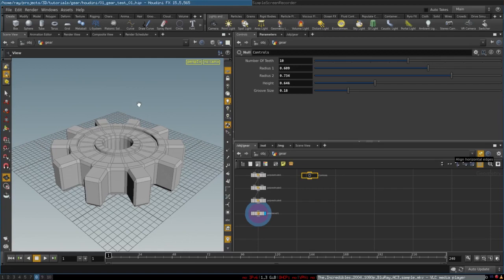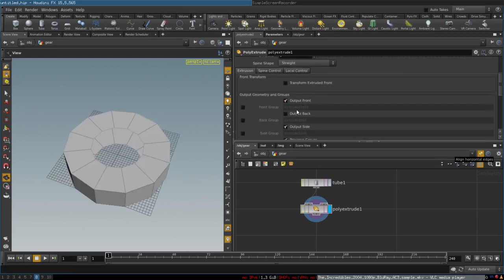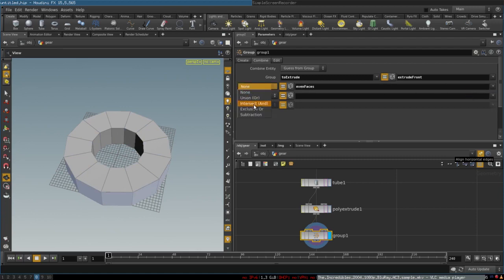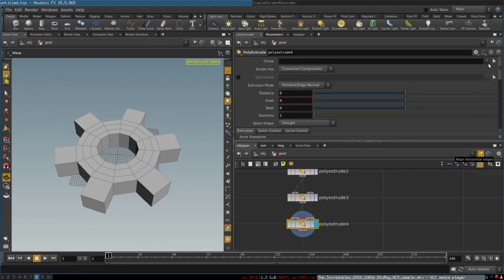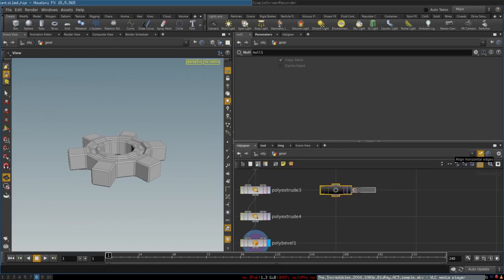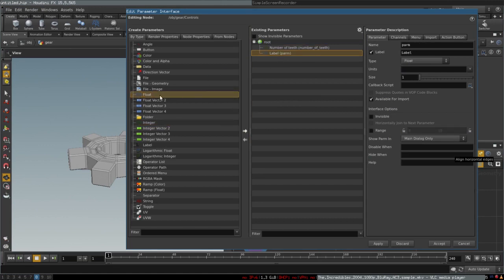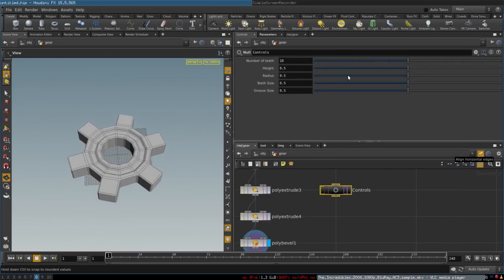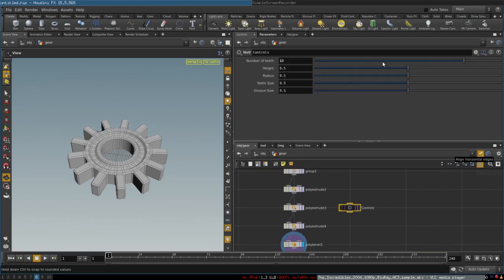Creating a procedural gear in SideFX Houdini